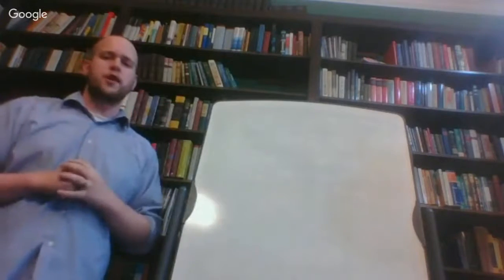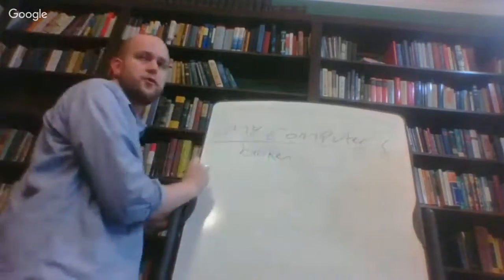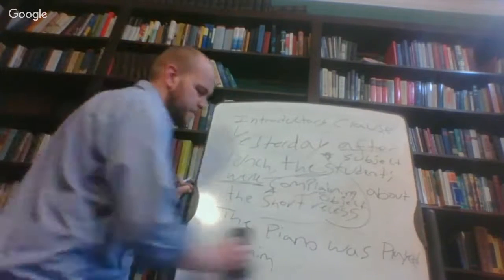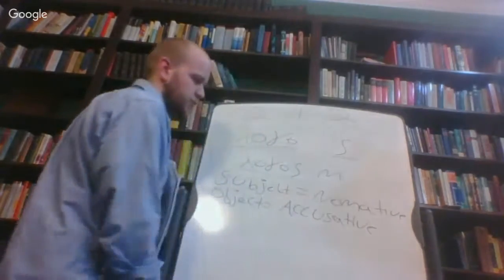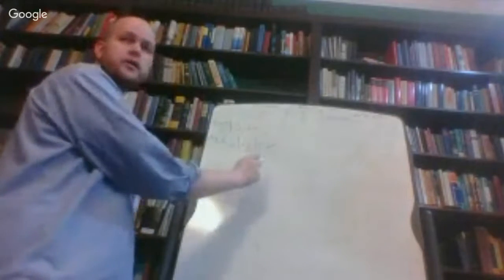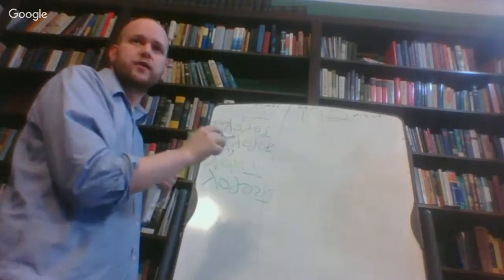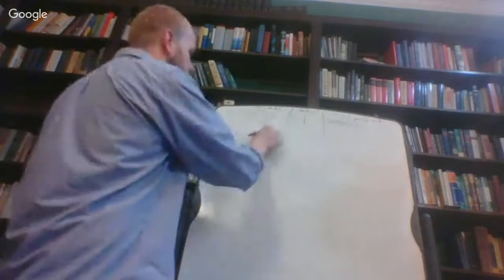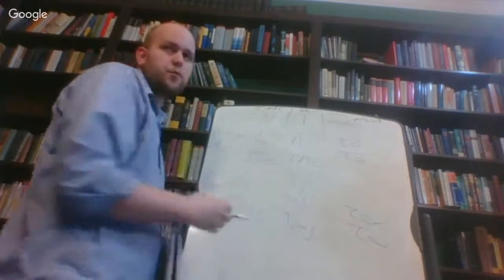Introduction to English grammar/ Nom. Acc. cases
Introduction to Koine Greek nouns and the Nominative and Accusative cases.